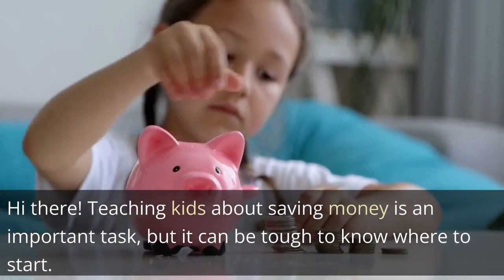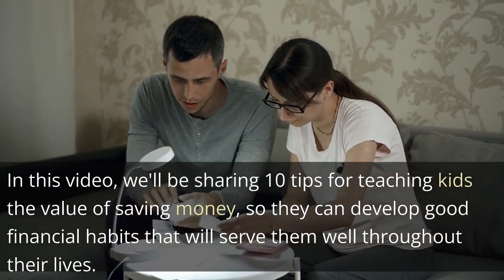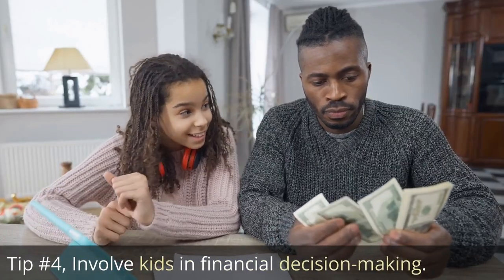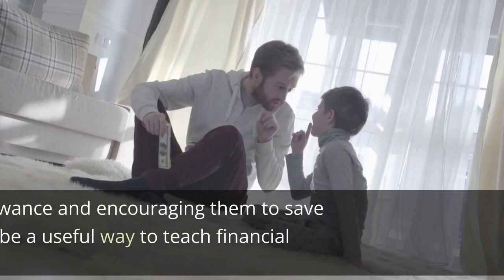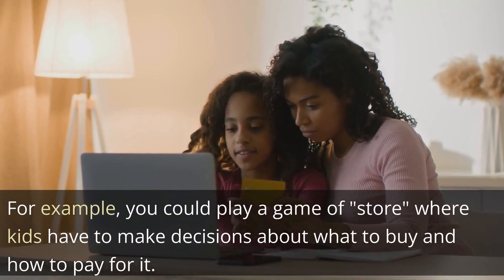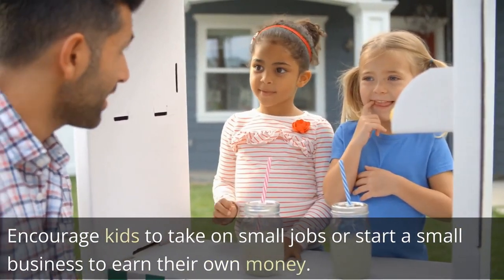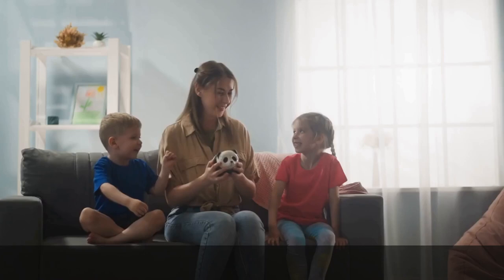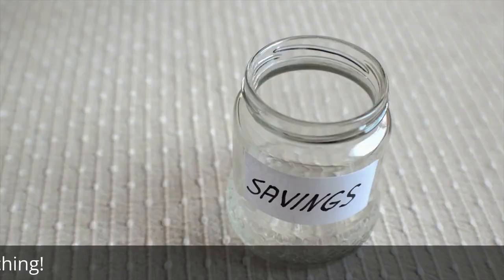10 Tips for Teaching Kids the Value of Saving Money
Are you looking for ways to teach your kids about saving money? It's an important lesson that will set them up for success in the long run. In this video, we'll be sharing 10 tips for teaching kids the value of saving money. From setting a good example to involving kids in financial decision-making, these tips will help your kids develop good financial habits that will serve them well throughout their lives. Click play to learn more!